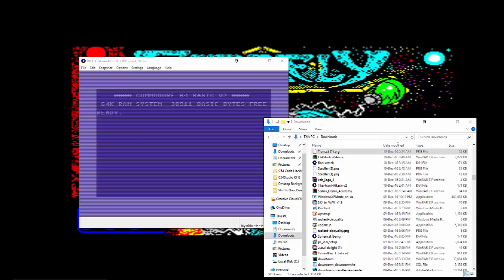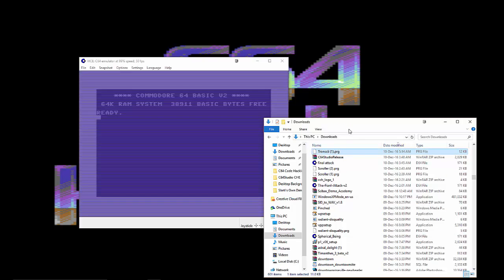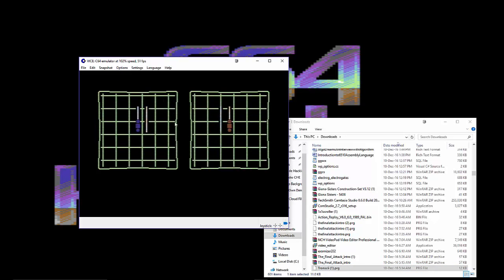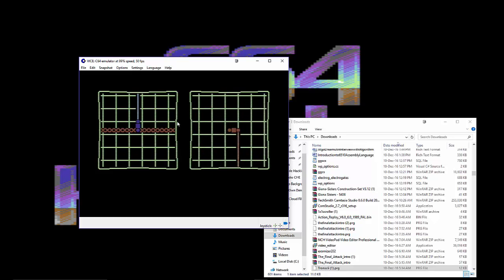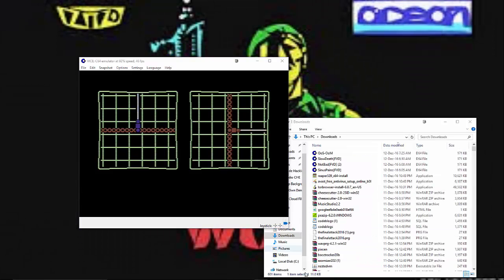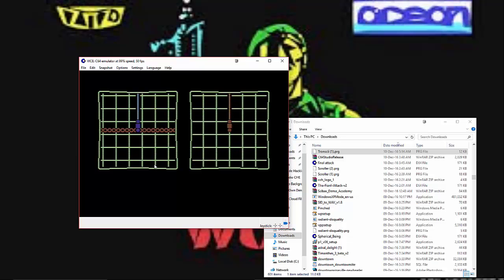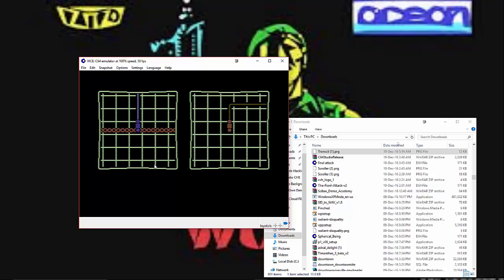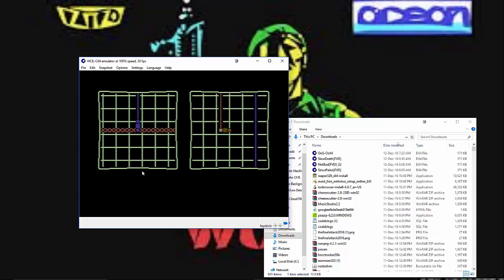TRONSCII Overview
In another quite silly episode, Slartibartfast shows off his Game That Weren't; the PETSCII epic, TRONSCII.